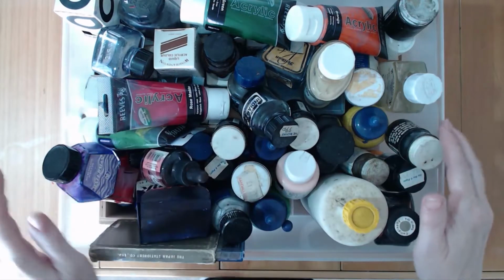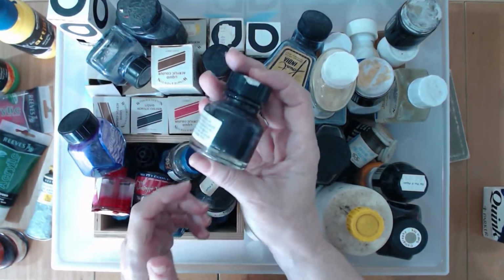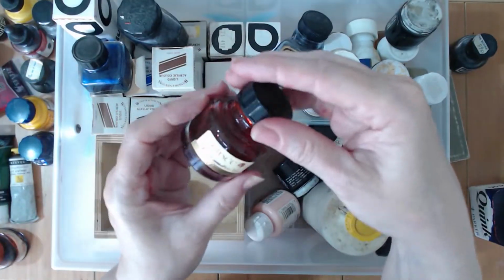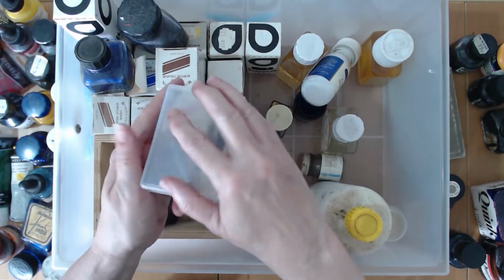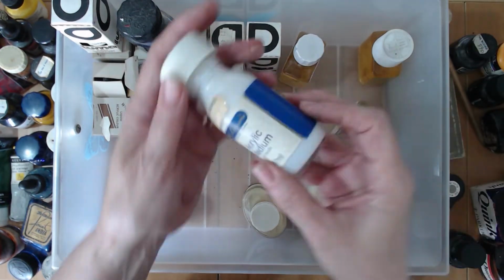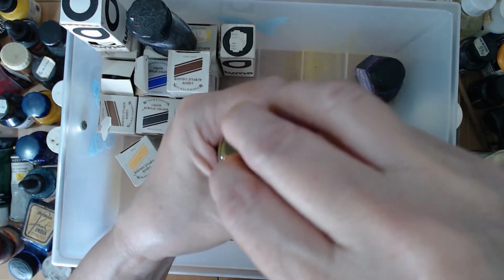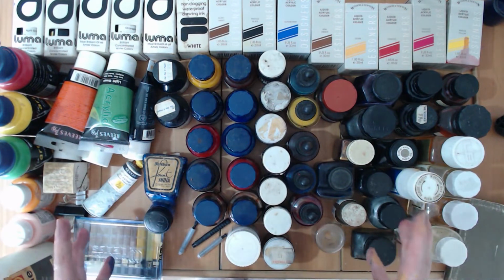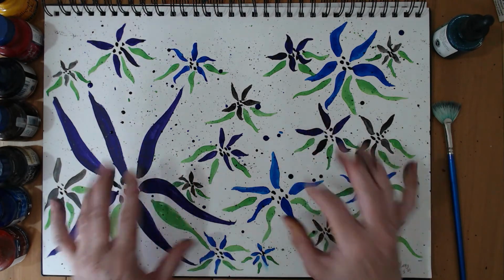Huge art supplies haul unboxing - see what I got , then I try them out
Huge art supplies haul unboxing - see what I got , then  I try them out. I picked these inks up, and found lots of other interesting things mixed in with them!
I hope this video inspires you to give it a try. As long as you have fun, then the journey will have been worth it.

My Etsy shop

Don't forget ... Draw every day and have fun!